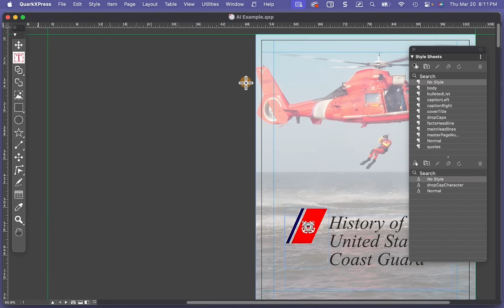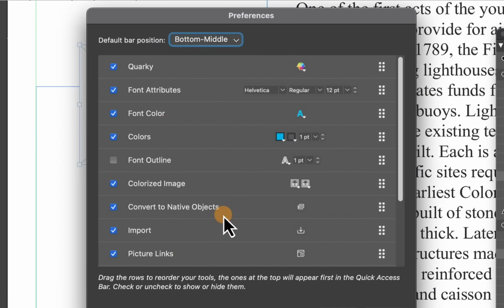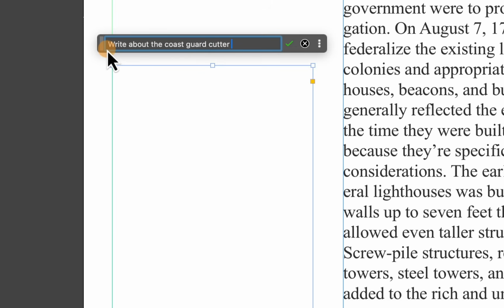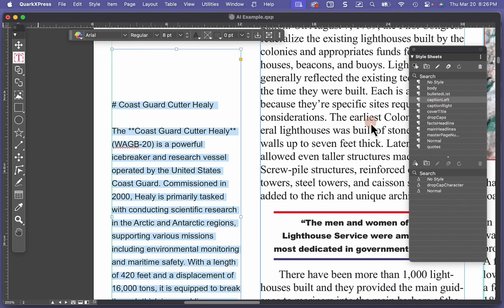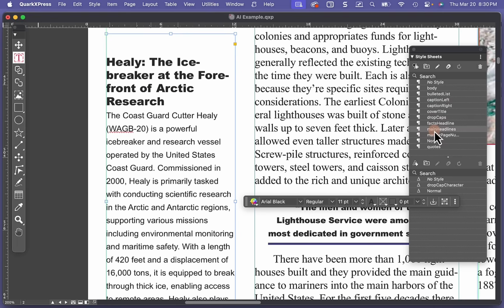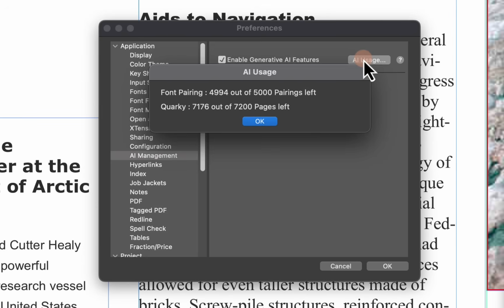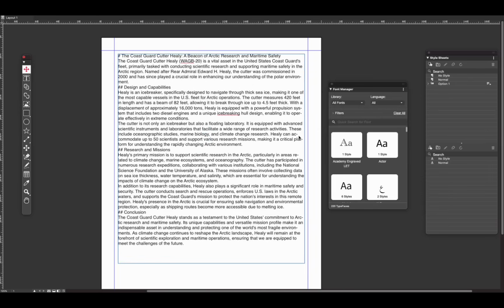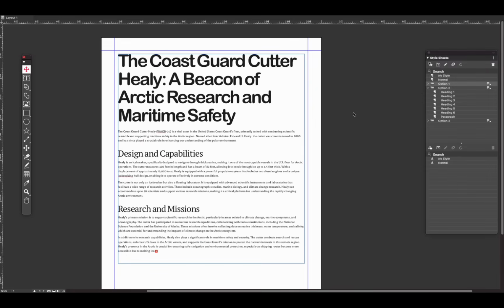Discover the New AI Features of QuarkXPress 2025 (v21.0.3)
In our YouTube webinar, Kevin Siegel from IconLogic showcases the incredible AI-powered features of QuarkXPress 2025 (v21.0.3) and how they empower designers to optimize creative workflows. *

Here’s What We Cover:

Introduction 00:00 – 01:27
Here’s What We Will Cover 01:27 – 01:41
The Quick Access Bar 04:24 – 08:27
Quarky, The Text Editing Assistant 08:27- 20:06
AI Management and Usage 20:22 – 22:22
AI-Powered Font Pairing 22:25 – 29:32

Ready to learn more complete our Udemy video course or get our QuarkXPress book